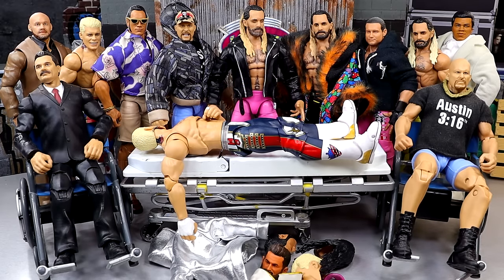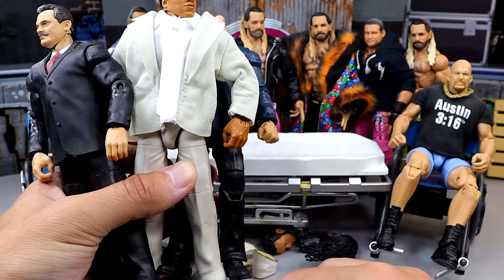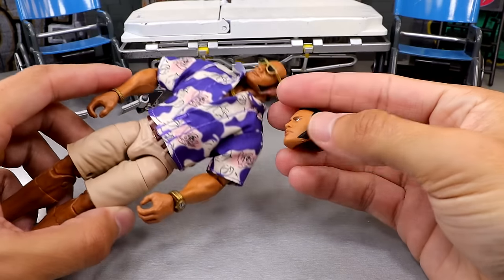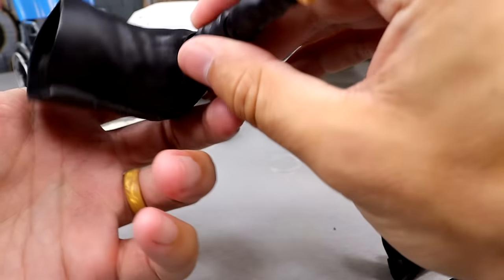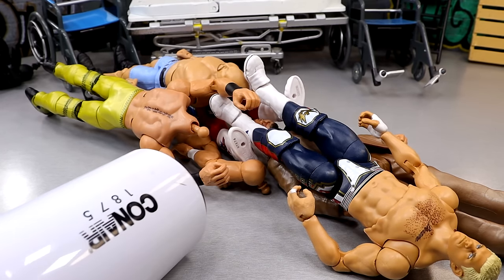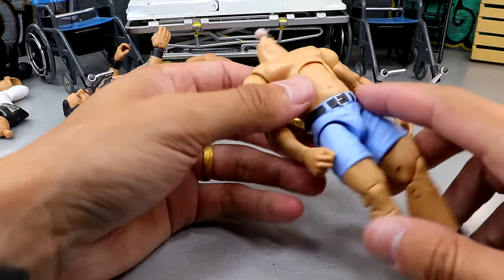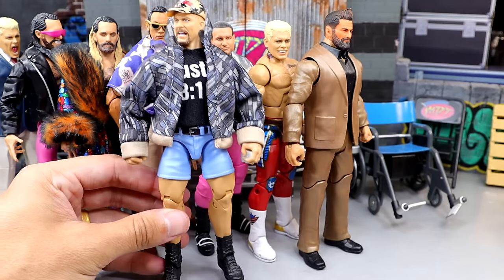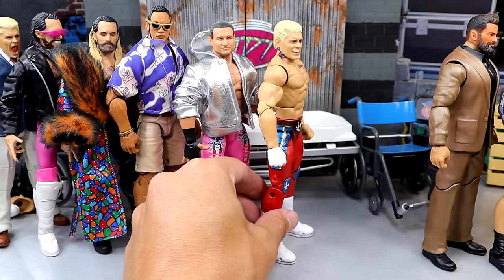WWE ACTION FIGURE SURGERY! EP. 97!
wwe action figure surgery
wwe action figures
customizing wwe figures
custom wwe action figures
custom wwe figures